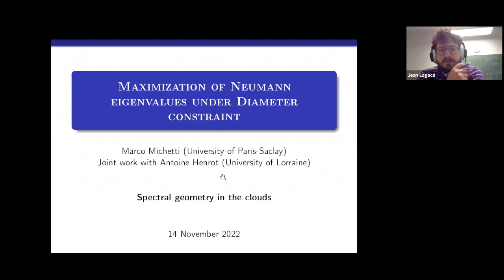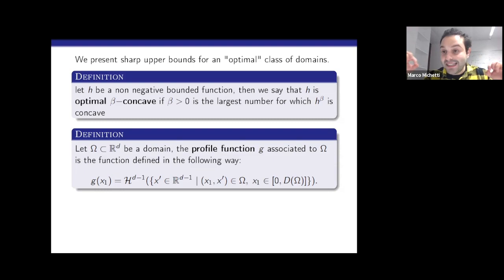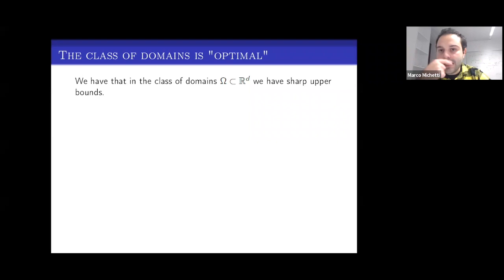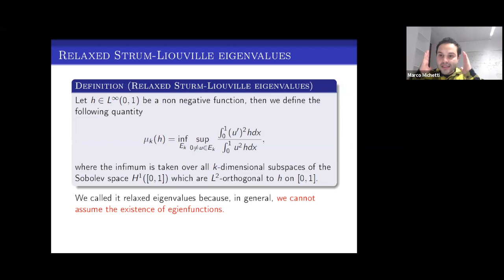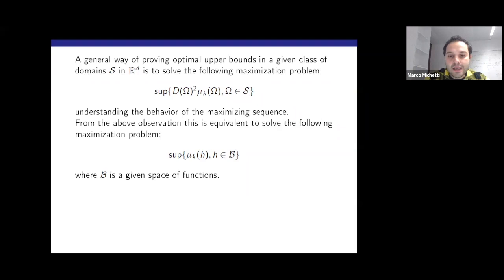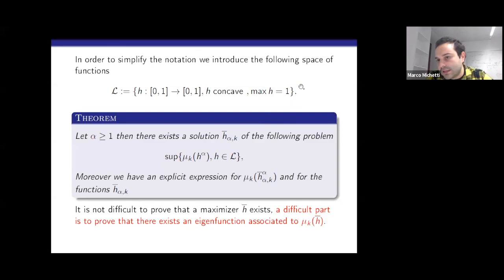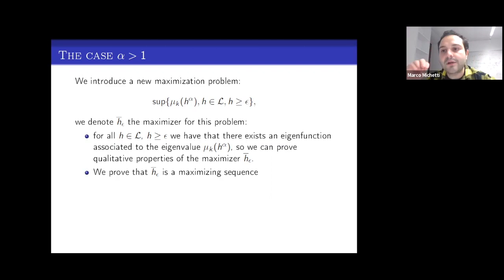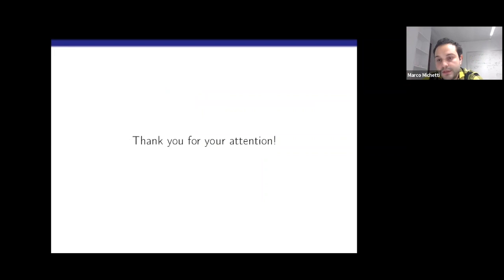Marco Michetti: Maximization of Neumann Eigenvalues under Diameter Constraint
(14 novembre 2022/ 14 November 2022) Seminar Spectral Geometry in the clouds